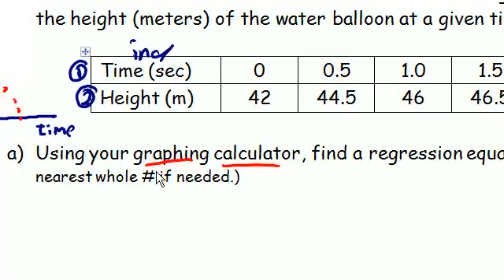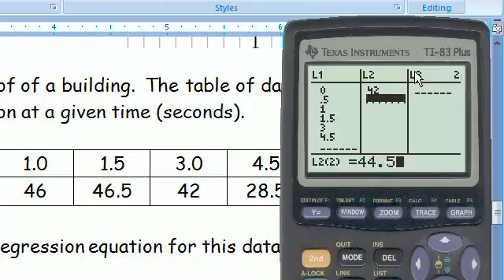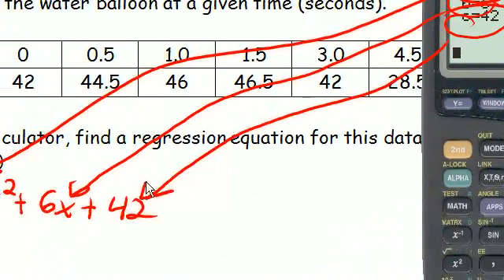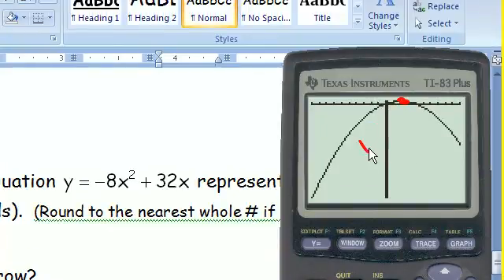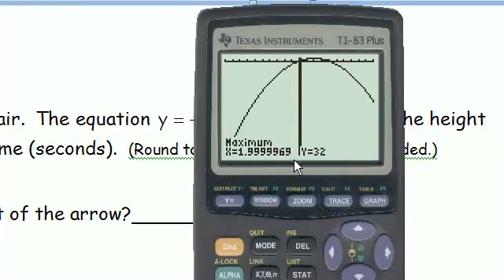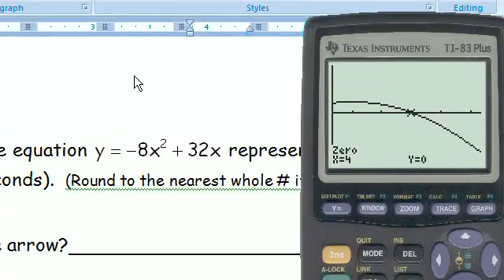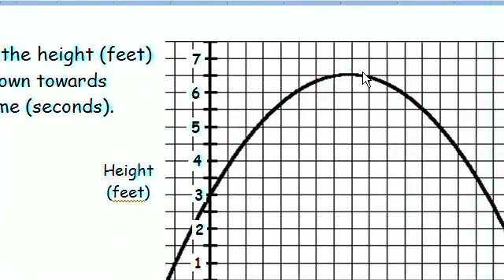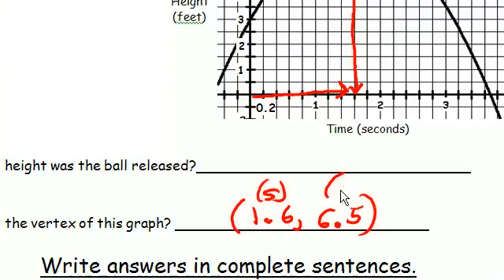Test Review # 10 Problems: 13 - 15